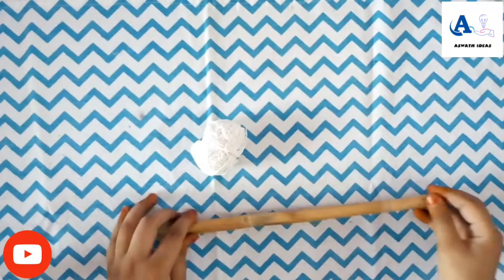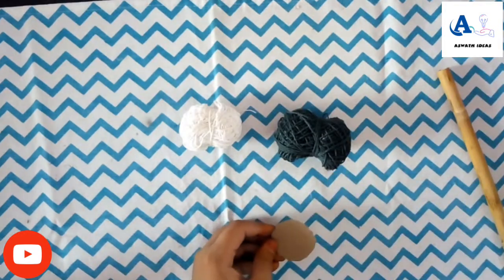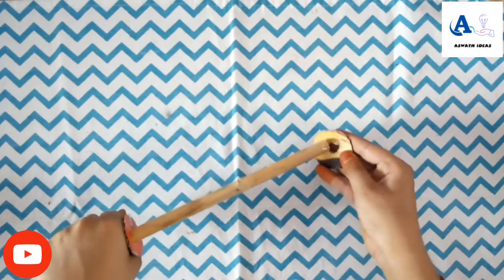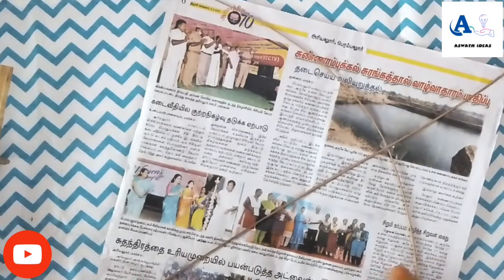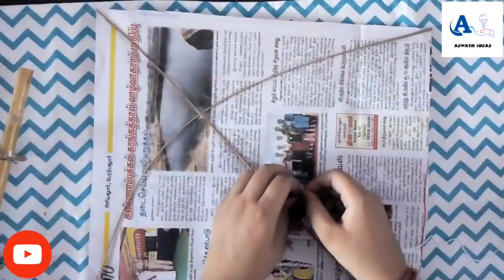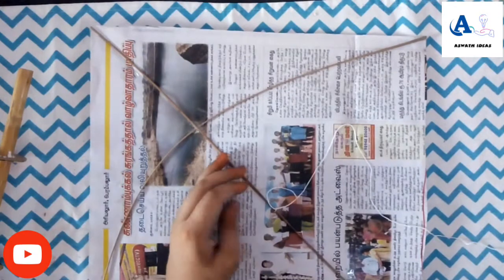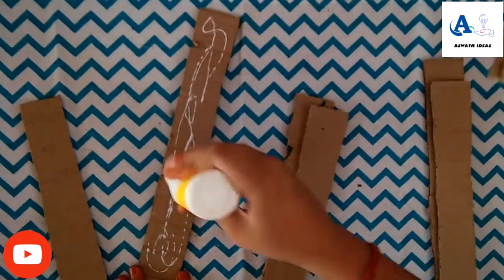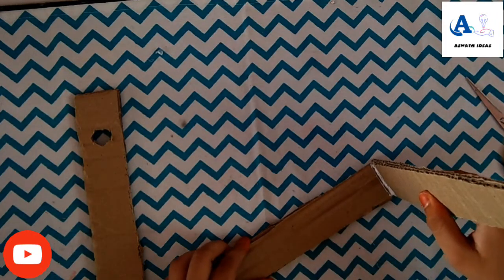how to make kite in newspaper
This channel is used to share my ideas about crafts,DIY, tricks for you.

1LIKE= Good Cheerful to me
1COMMENT= Your suggestions for my videos
1 SHARE= Blessful by your love